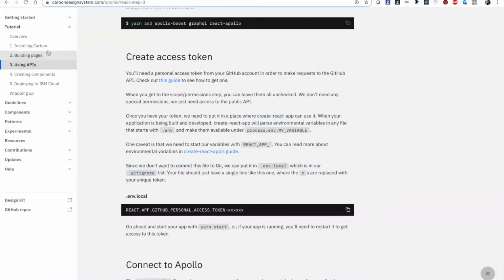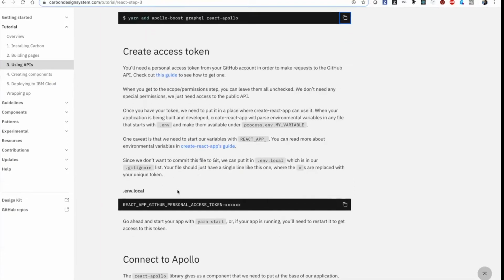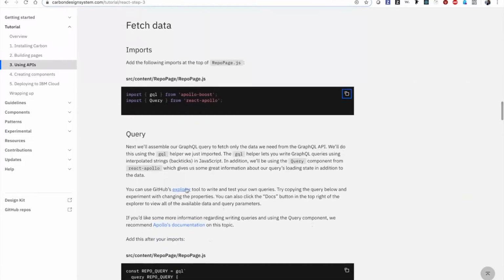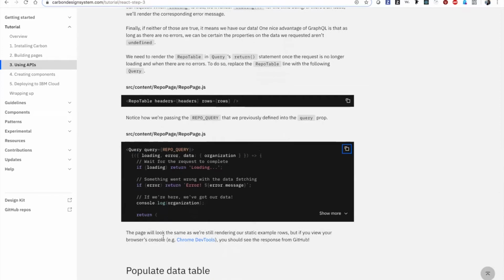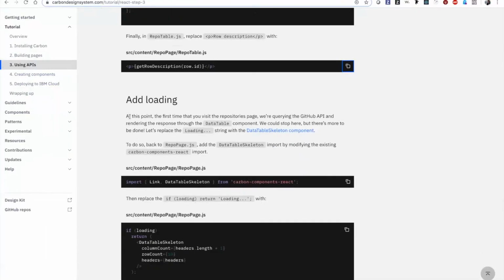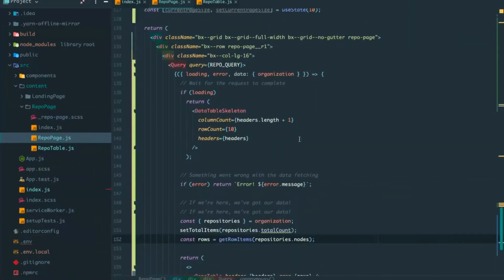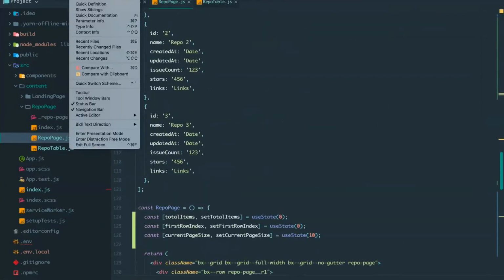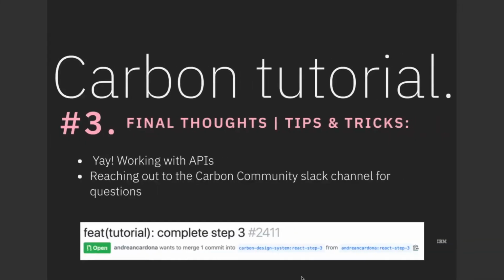Carbon Design System React Tutorial #3 of 5 pt. series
Follow me as I walk through Carbon's React Tutorial!